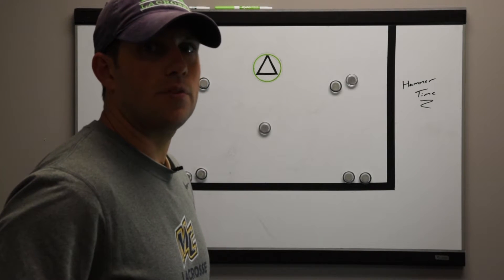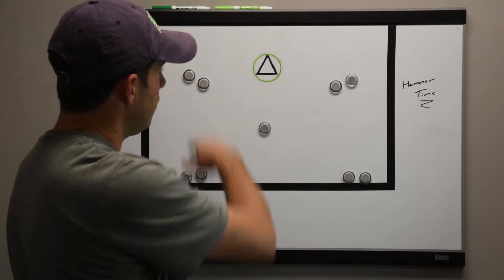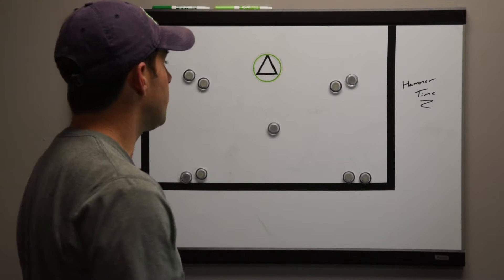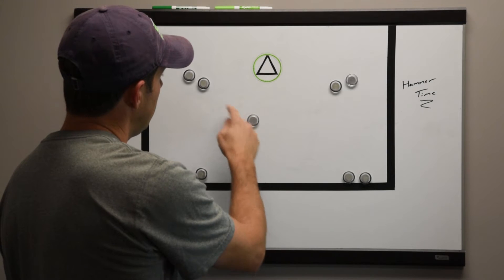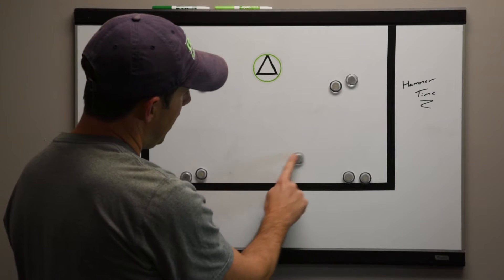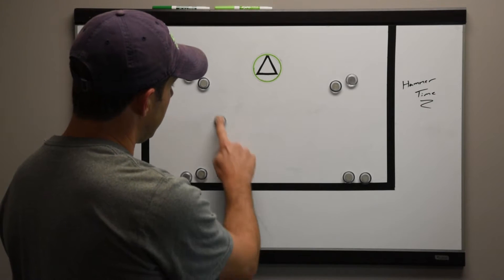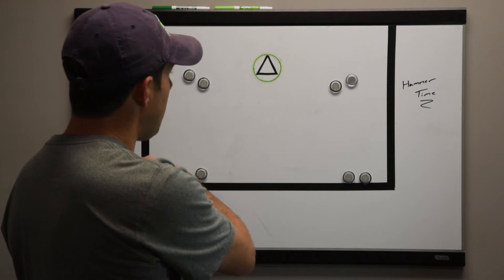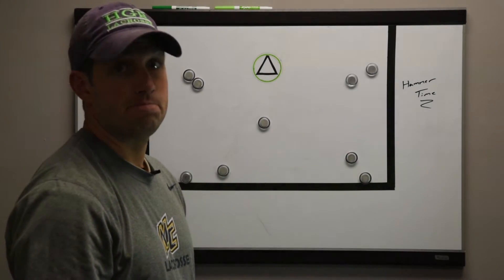The Coach's Vault- Hammer Time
Hammer Time is a high tempo shooting and stick handling drill.  Tons of reps, lots of fun.